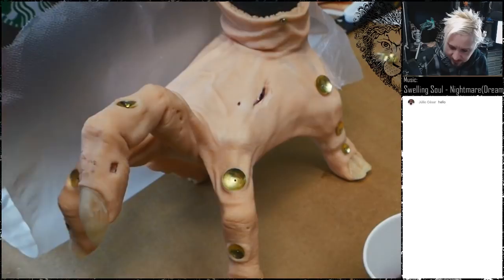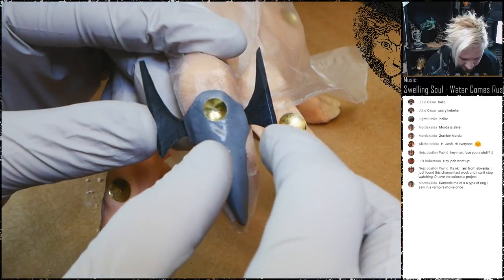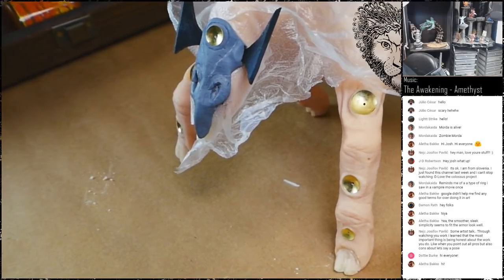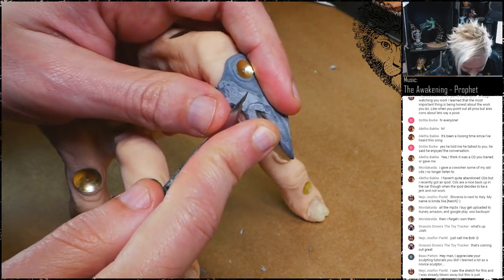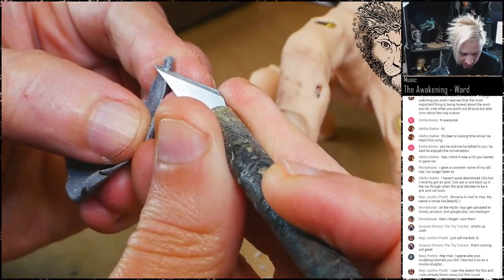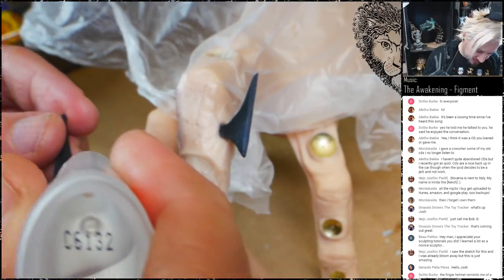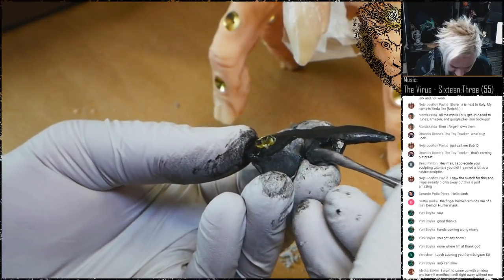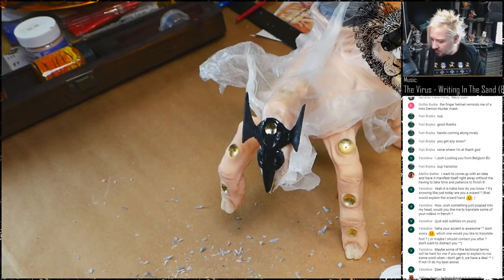Live Finger Helmet Sculpting Demo (Hand Wizard)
It's time to add the accents.  I'll be using Genesis, which a polymer-based paint.

I'll try thinning it with odorless Mineral Spirits, with polymer clay softener, and with Genesis medium to see how they are different.